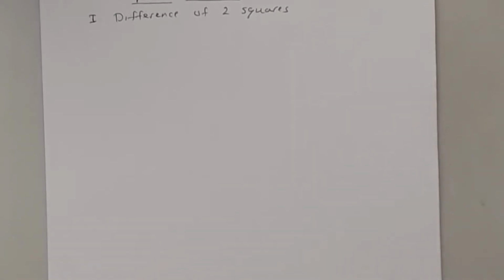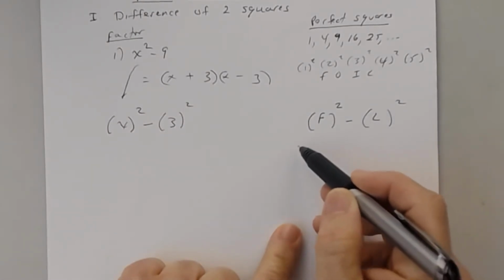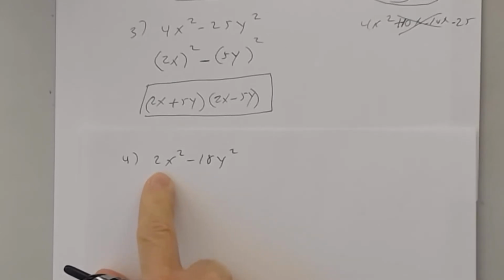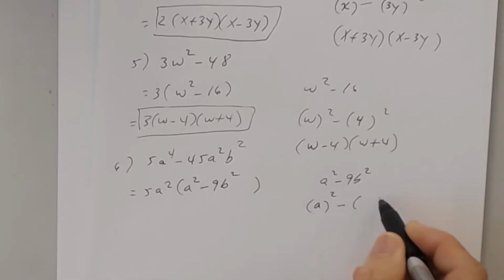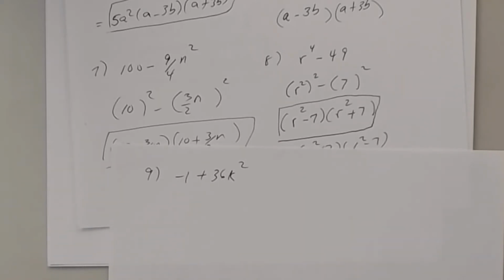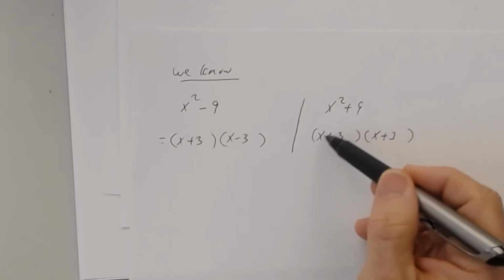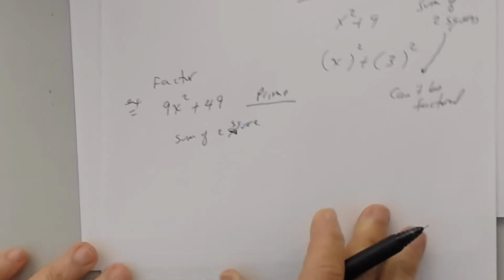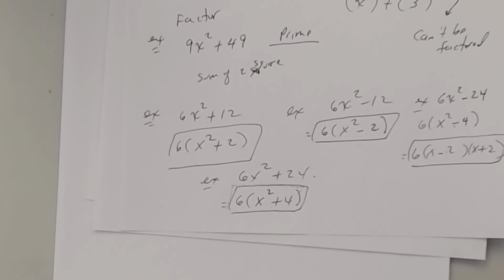Factoring - Difference of 2 Squares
Factoring the difference of 2 squares.  Sum of 2 squares is discussed also.